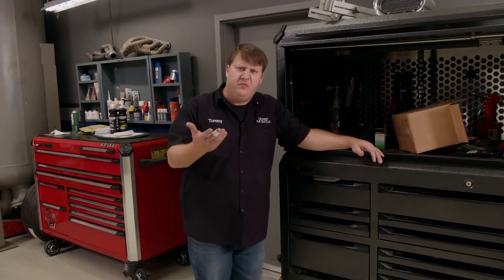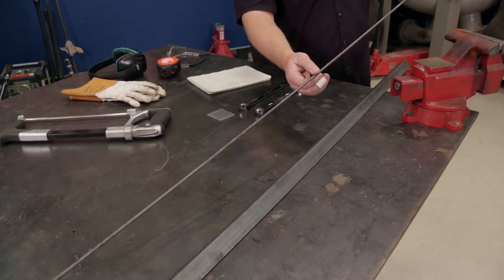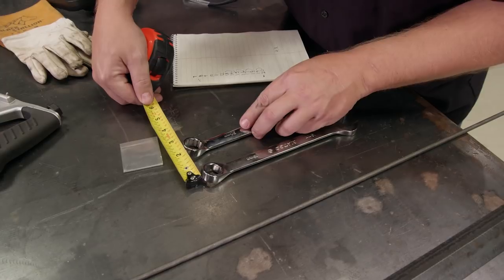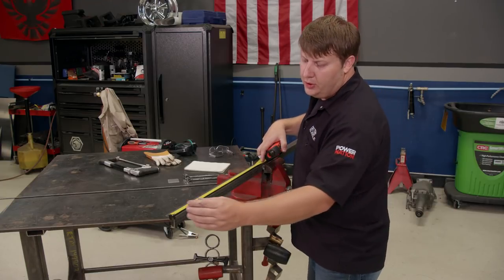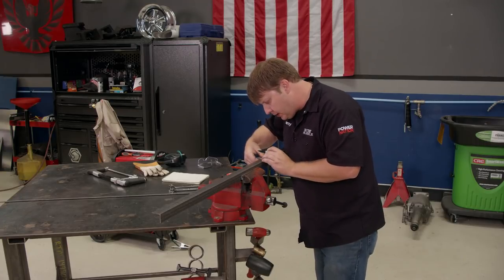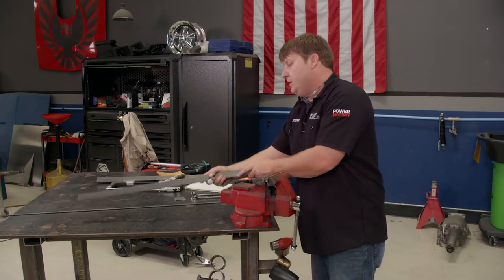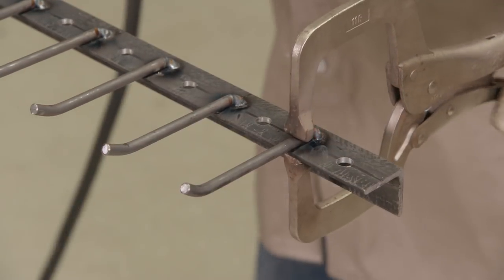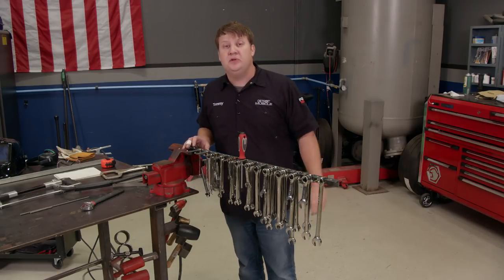How To Build A Tool Hanger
Ever go to get something from your toolbox or your buddy something and realize it's a complete disaster you may need to build yourself a tool hanger!

To get started you'll need a piece of 1/4" solid stock and a piece of angle iron. You'll need to consider how many tools you have and how far apart you want your tools to hang. Once you measure out the desired length, make your marks. If you want to make it dual-functional, drill holes in between for a space to put screwdrivers.

Cut your solid stock into 4" pieces. Make a small tweak with an adjustable wrench to get your hooks bent. Then fuse it all together on your angle iron.

Now not only are your drawers cleaned up but you can also show off your tools you've spent money and time collecting!

PowerNation - @PowerNationTV
PowerBlock - @PowerBlockTV